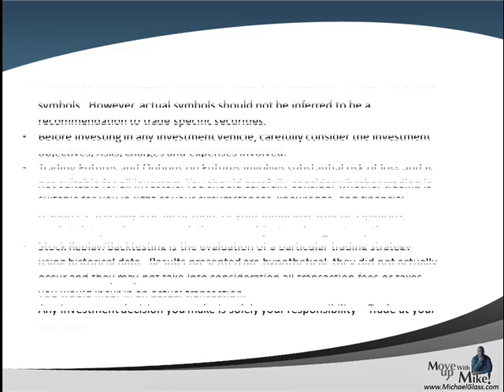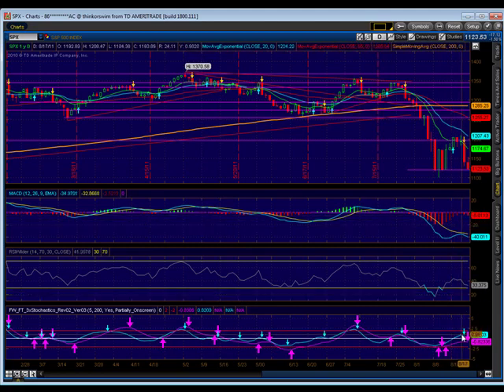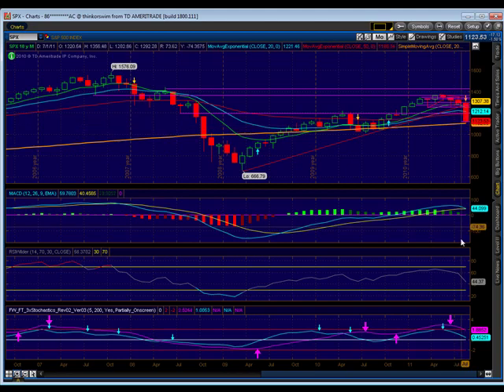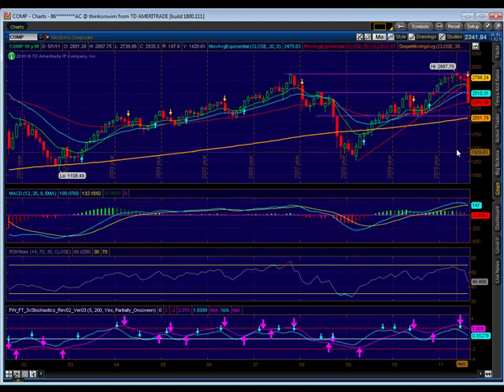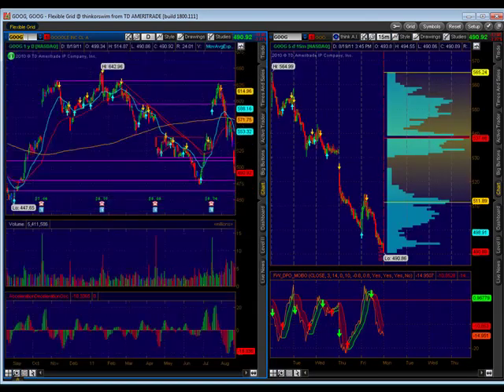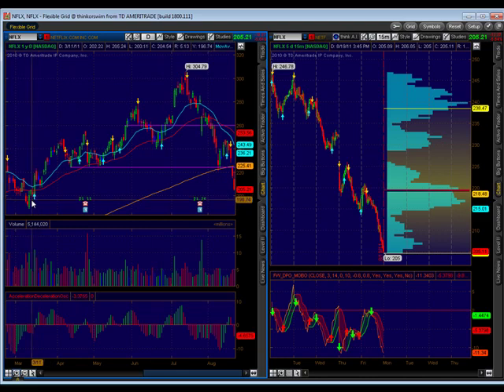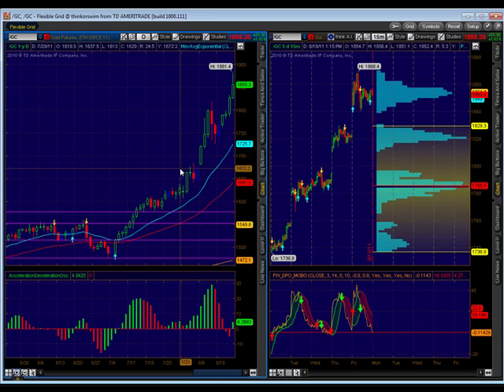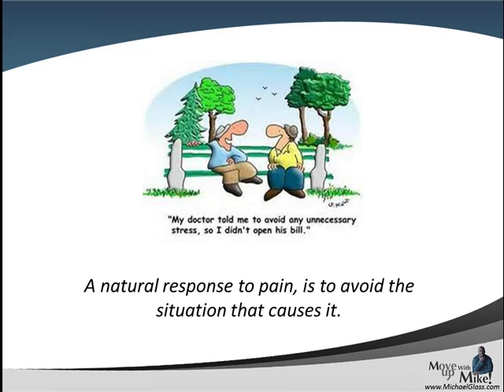Weekend Stock Market Technical Analysis Trading Plan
- Here is our Weekend Stock Market Technical Analysis Trading Plan for Saturday, August 13th. In each video update , we attempt to identify high probability trading setups for the next week. We also look at the key market moving events of the past week including the S&P downgrade of the US Debt and continued banking concerns in Europe.  We then pull up the charts to identify key technical analysis price levels for the S&P 500. We then look to see if some of the market leaders are pulling the market higher or lower (Apple, Amazon, Google, Goldman Sachs, Netflix and Priceline). We also try gain insight to the market's future direction by looking at the charts for The Dollar, Gold and Crude Oil. Finally, in our education spotlight, we look at what are some of the things that hold us back from pulling the trigger on a trade.